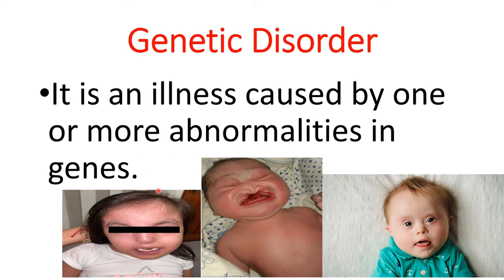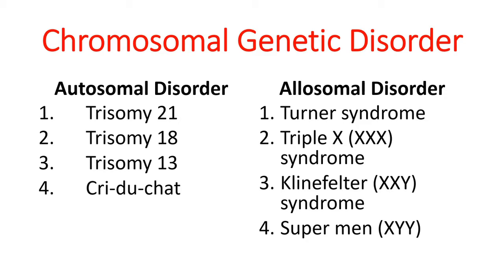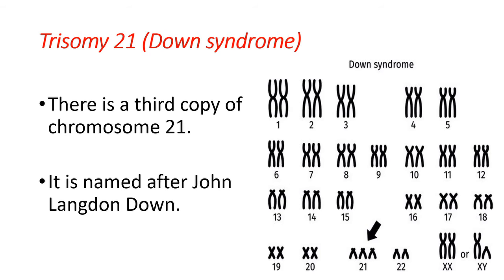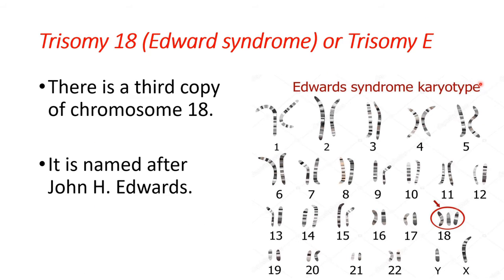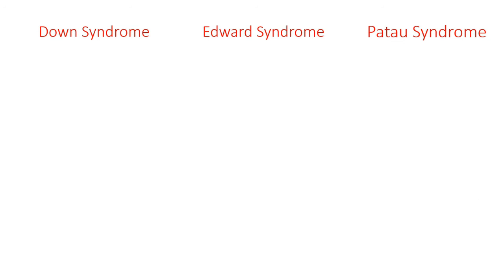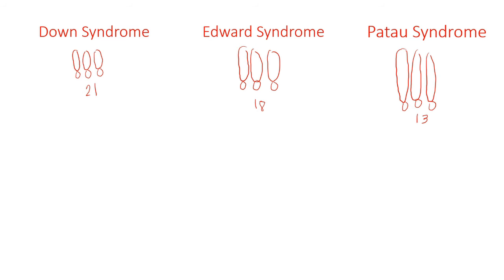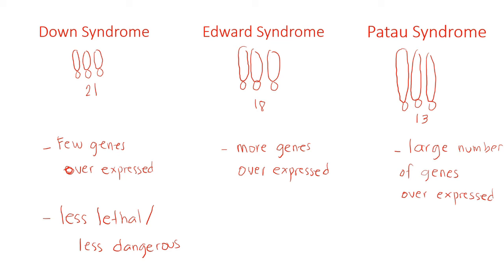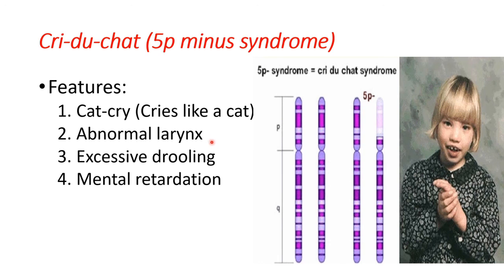M3 Genetic Disorder Lesson 6